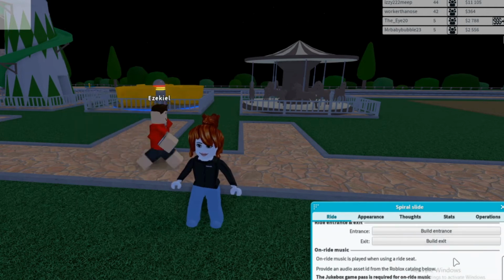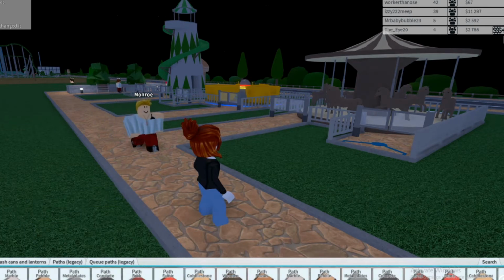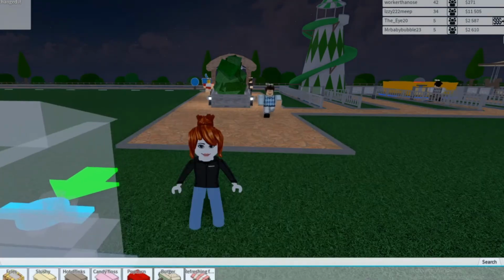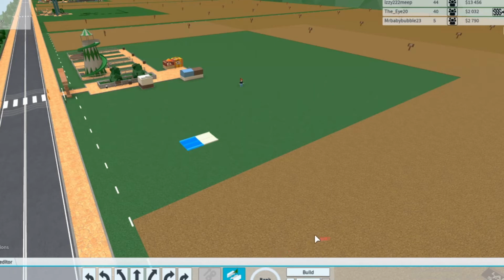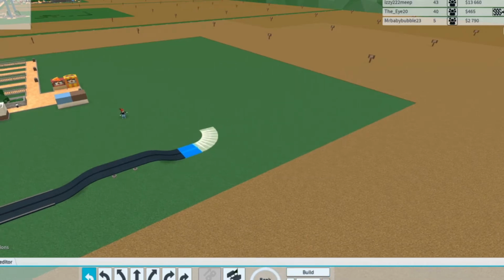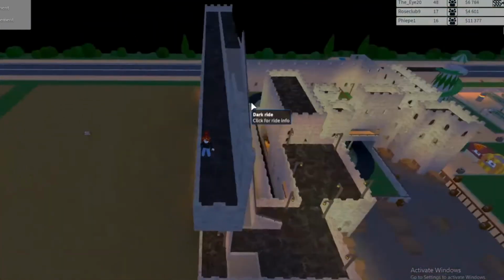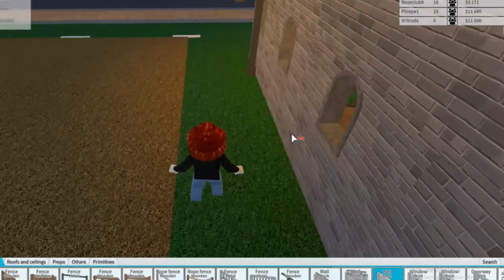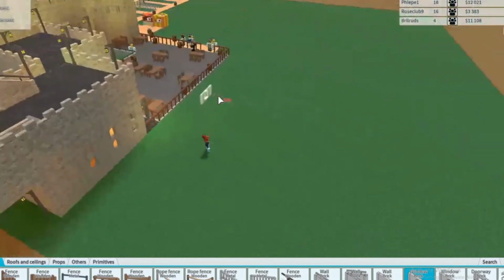Roblox Theme Park Tycoon 2, Season 1, Episode 1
Please enjoy our content, and for supporting what we do.